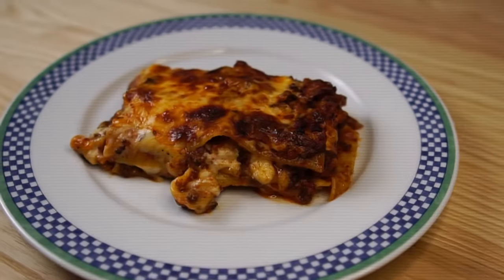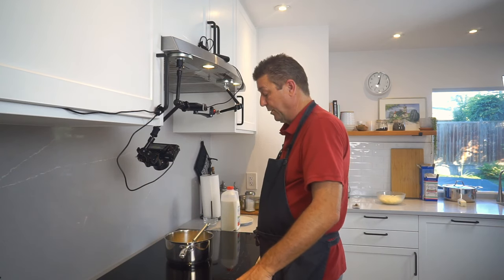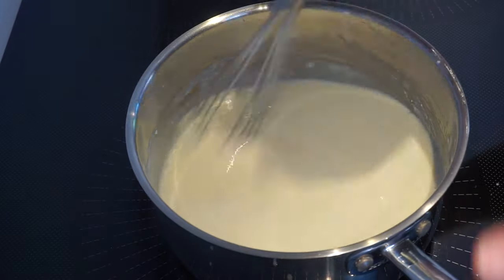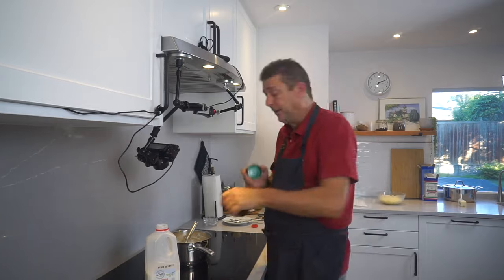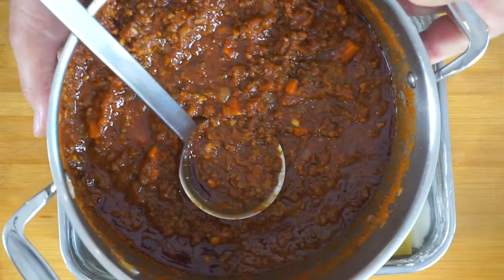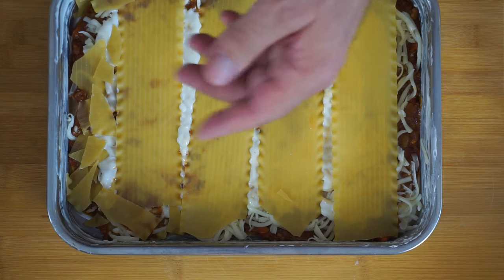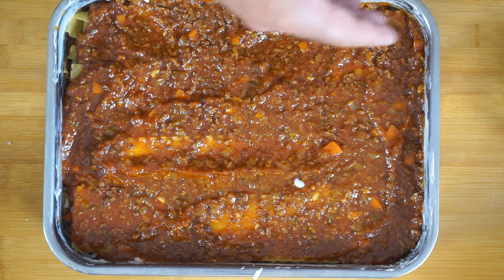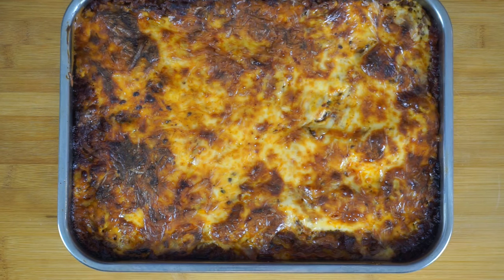Lasagna - simple classic comfort food from leftovers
Lasagna - the ultimate layered oven baked comfort food made from left over Sauce Bolognese.

Ingredients:
Sauce Bolognese from about a pound of ground beef
a pint of Bechamel Sauce
a pack of oven ready lasagna pasta
a good half pound of shredded mozzarella (or other melty cheese you like - go for a pound if you like it real cheesy)

Bechamel Sauce:
I know, I state slightly different measurements in the video but I didn't want to give odd milliliter measurements so this is for a pint of milk.

1 1/2 oz butter
1 1/2 oz flour
1 pint milk (maybe a little more if it turns out too thick)
Salt, White Pepper, Nutmeg to taste
To kick it up a notch: half a teaspoon of boullion powder

Method:
Melt the butter, add the flour and let it foam up after mixing thoroughly.
Add the milk in small increments while constantly stirring. You could add all the milk at once but that increases the chance of lumps. Once the sauce has a nice creamy texture turn of the heat - done.

Lasagna:

Grease a 9x11 form with butter. You can use oil but butter is better because it sticks and tastes good.
Start with a moist layer: Bechamel
Spread evenly with a spoon or spatula.
Add a layer of pasta sheets. If there's gaps just fill the gaps with shards you break of one sheet.
Add a layer of the Sauce Bolognese and spread carefully as not to disturb the pasta layer.
Sprinkle with a handful of cheese.
Add another layer of bechamel sauce. Add another layer of pasta sheets followed by another layer of Bolognese and some more cheese.
Keep layering until you run out of ingredients. Finish with a cheese layer. If you have either of the sauces left over just add those below the final cheese layer to not waste any food.
Bake in a preheated oven at 400F (200C) for about 45 minutes. Test with a knife or skewer for doneness and add oven time if needed.
You can cover the form with tinfoil should the cheese start turning too dark and you can add a few minutes under the broiler if you want to bubble up the cheese.

Let cool down a little before eating. Mind your gums!

If frozen in portions this can be reheated easily in a microwave (covered!)

Chapters:
0:00 Lasagne
0:17 Bechamel Sauce
1:12 Just add milk - slowly
1:36 About the milk
2:09 Season the Bechamel
3:05 Assembly
3:47 Start Layering
4:10 Sauce Bolognese
4:24 Shred your own cheese!
4:55 Order matters
5:57 No waste and finish with cheese
6:27 Oven instructions
6:52 Finished Lasagna
7:02 End Screen